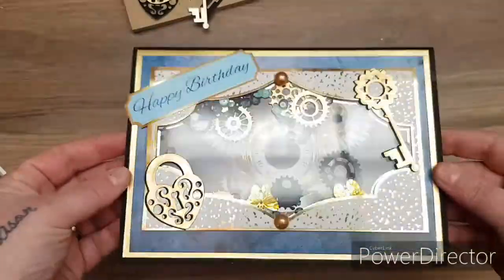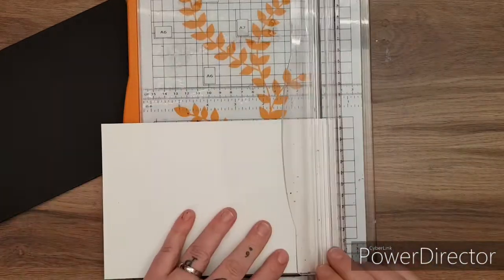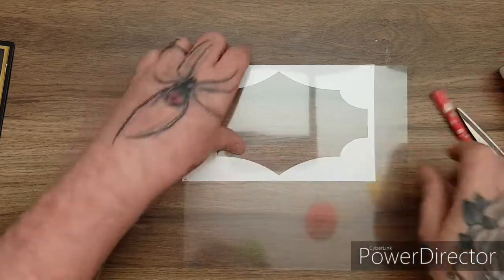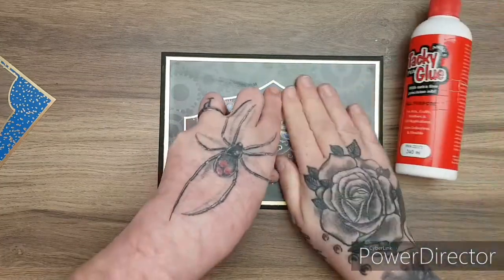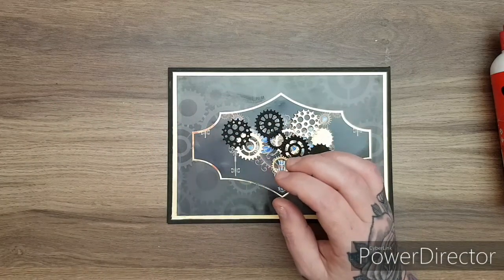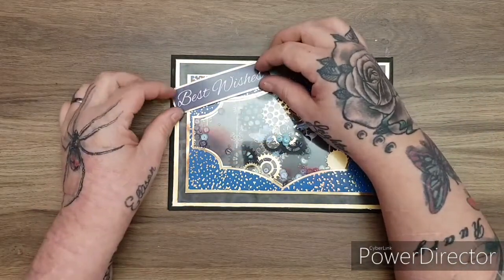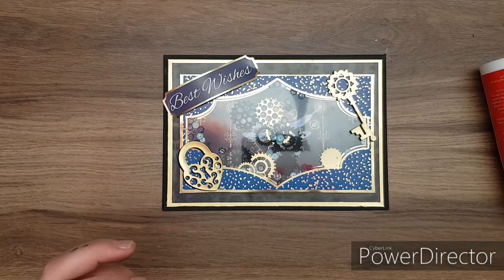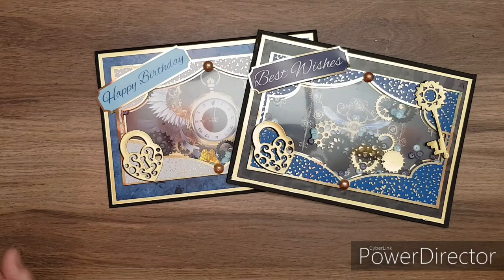paperdienamics How to make a shaker card from the leftover card from your die cut topper sheets. Xx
In this video i share with you, how i make a shaker card from what i essentially the left over card from a die cut topper sheet. super easy and a great card for the men and woman in our life who love all things grungy and steampunk. 😍The opinions in this video are mine alone.
you can find these products on create and craft or buy direct from Paper Dienamics using this link...

Paper Dienamics YouTube channel...

Paper Crafting kit...

Cogs and gears dies...

Locks and keys dies...

36 A4 inserts...